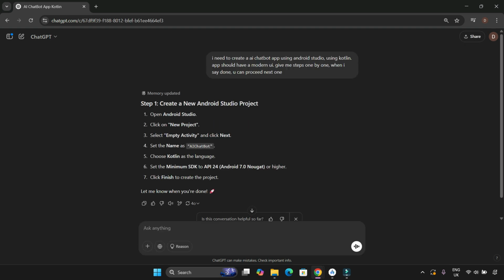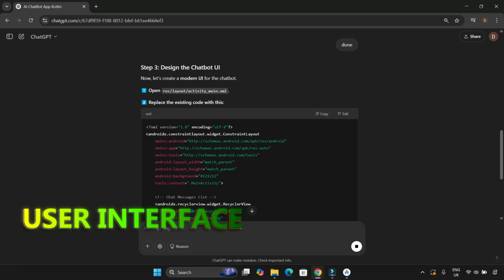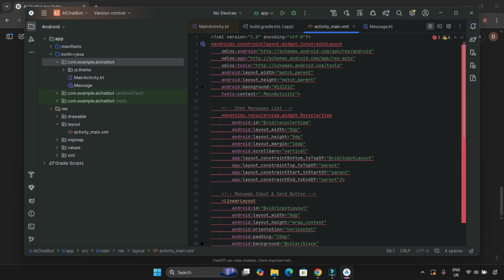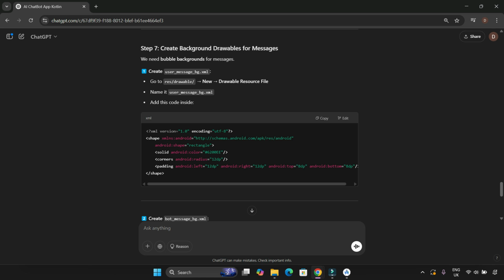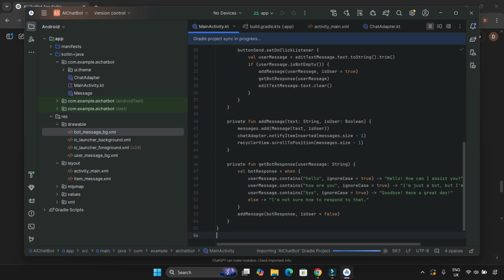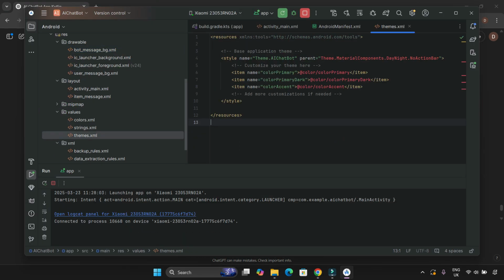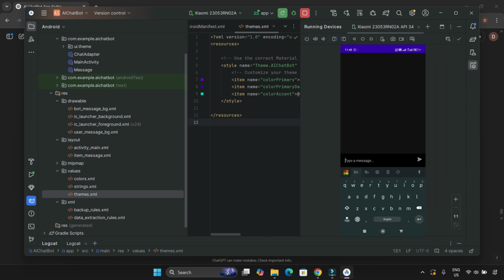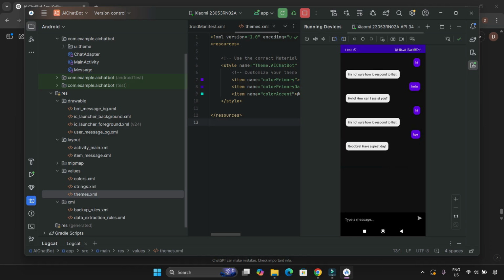Make Chatbot App in Android Studio Using AI ! (No Coding) | For beginners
Have you ever wanted to create your own AI chatbot for Android? In this video, I’ll show you exactly how to build a basic chatbot app in Android Studio with Kotlin. From setting up a new project to creating the user interface, adding dependencies, and troubleshooting, this tutorial covers all the essential steps.

What You'll Learn:
🛠️ Getting Started with Android Studio
Learn how to create a new Android project and set the minimum SDK version.

🔧 Setting Up Dependencies in Build.gradle
Discover which dependencies you need to add to your build.gradle file for this project to work.

Understand how to create the main activity layout, set up chat UI components, and implement a modern look and feel using XML.

💬 Working with Kotlin Classes for Messages
Learn how to create Kotlin classes like Message.kt and ChatAdapter.kt to handle data and manage chat interactions.

🖌️ Creating Backgrounds for User and Bot Messages
Learn how to create XML files for custom message backgrounds, adding a professional touch to your app's design.

💡 Fixing Errors with the Help of ChatGPT
See how I used ChatGPT to troubleshoot and resolve common errors in Android Studio to get the app working seamlessly.

📱 Testing the Chatbot App
After building the app, I test it on my Android device to make sure everything works as expected, responding to questions like "Hello," "How are you?", and "Bye."

Important Keywords:
AI Chatbot Android Studio tutorial
Kotlin chatbot app tutorial
Android Studio Kotlin project
Build AI chatbot with Kotlin
How to create a chatbot in Android Studio
Chatbot UI design Android
Android chatbot using Kotlin
How to make a chatbot app in Android Studio
Android chatbot UI tutorial
Troubleshooting Android Studio errors
Kotlin programming for beginners

Next Steps:
This video is just the beginning! In the upcoming videos, we’ll dive deeper into adding advanced AI functionality to this chatbot app. You'll learn how to integrate actual AI responses and make your chatbot more intelligent.

Your support helps me create more content and tutorials for you!

🎥 AI Chatbot Tutorial for Beginners
🎥 Android Studio Kotlin Beginner’s Guide
🎥 How to Build an AI Chatbot with Android Studio
🎥 Advanced Chatbot Features in Android Studio